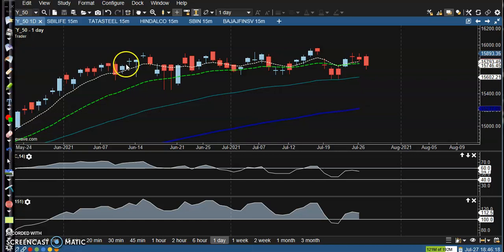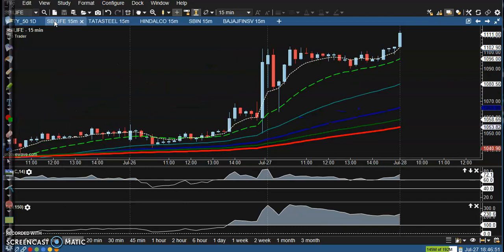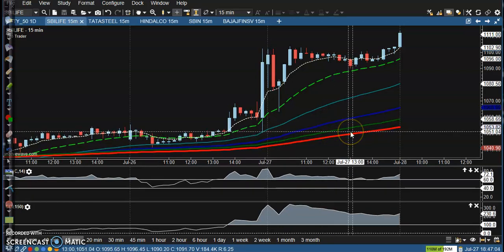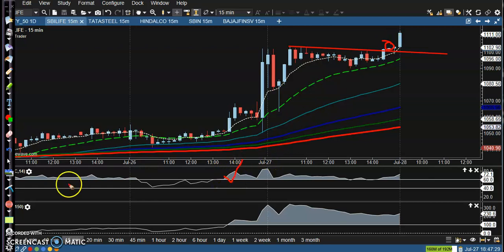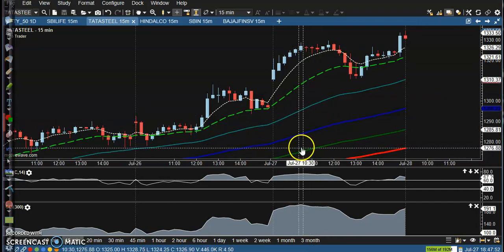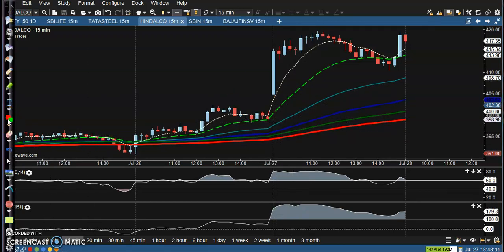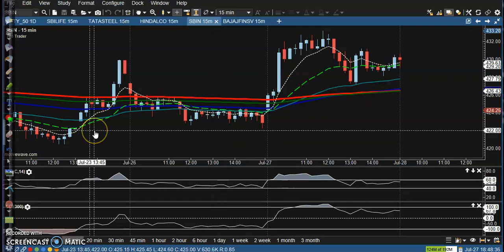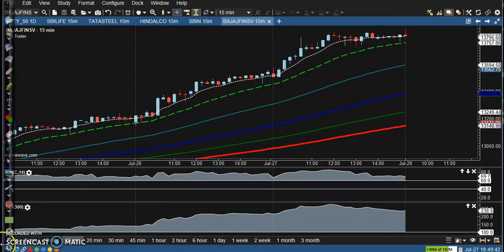Today's Market Behavior among specific stocks, the trade setup looked bullish | 27- 07 - 2021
Nifty futures closed negative with a loss of 0.55 percent at the 15,733 level. Among specific stocks, the trade setup looked bullish in Manappuram, National Aluminium NSE 4.31 %, Hindalco, Jubilant FoodWorks.

Start Now !!